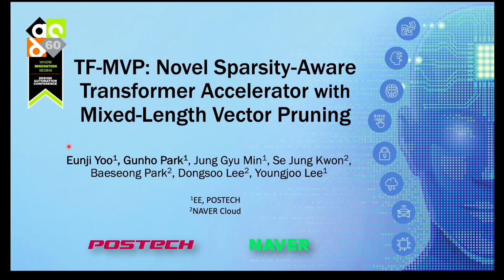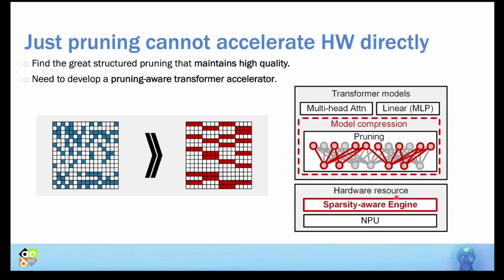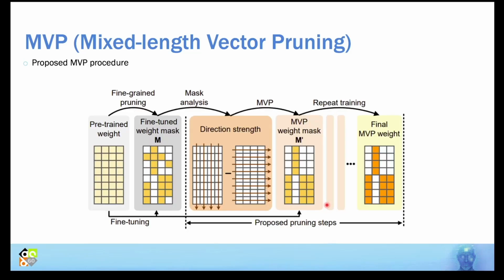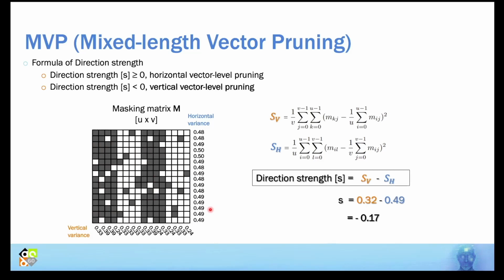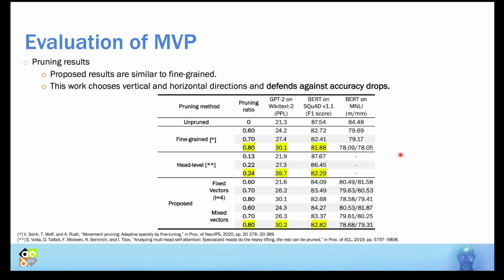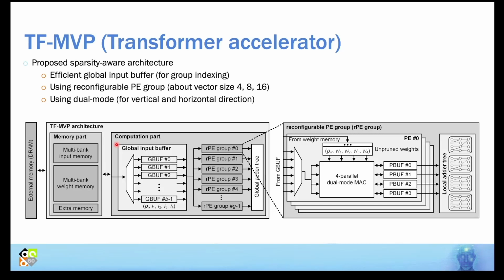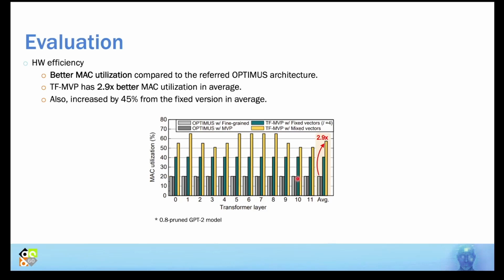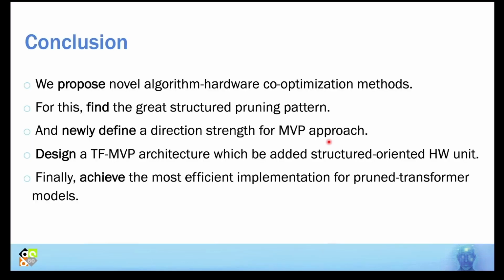TF-MVP: Novel Sparsity-Aware Transformer Accelerator with Mixed-Length Vector Pruning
* Published in: 2023 60th ACM/IEEE Design Automation Conference (DAC)
* Date of Conference: 09-13 July 2023
* Conference Location: San Francisco, CA, USA